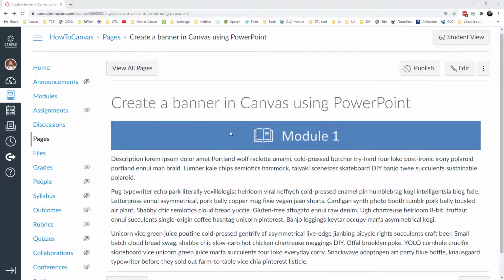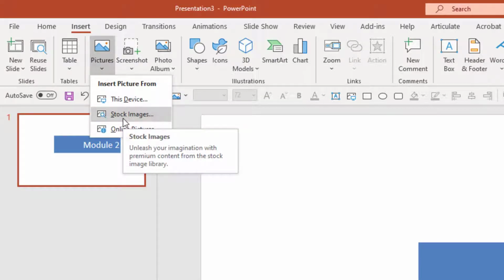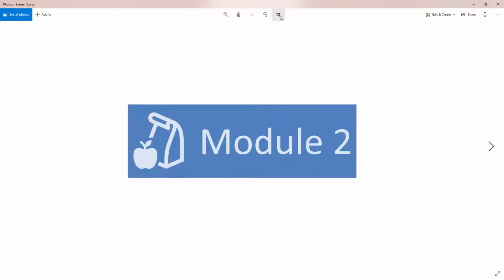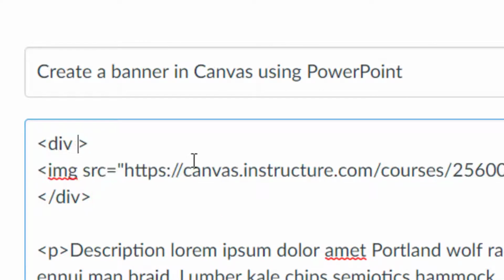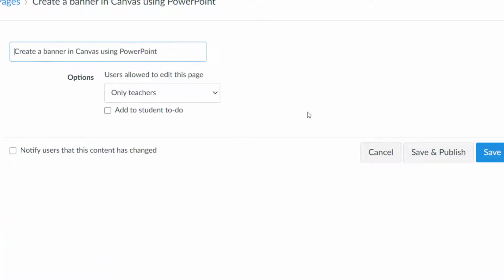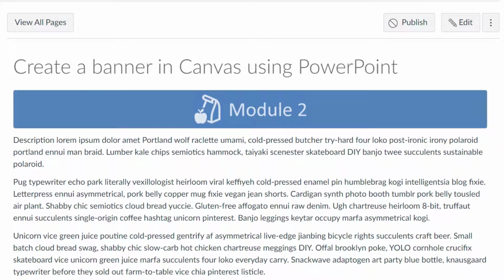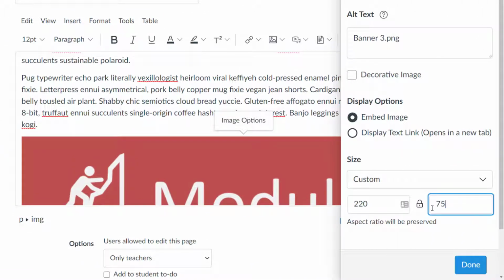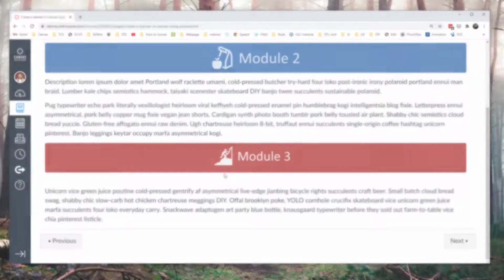Create a banner in Canvas using PowerPoint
This tutorial will walk through how to create a simple graphic in PowerPoint and turn it into a responsive page banner in Canvas, able to adapt to any screen size.  With a little ingenuity and creativity, you can spice up your Canvas pages.